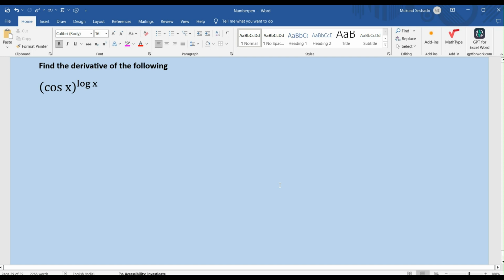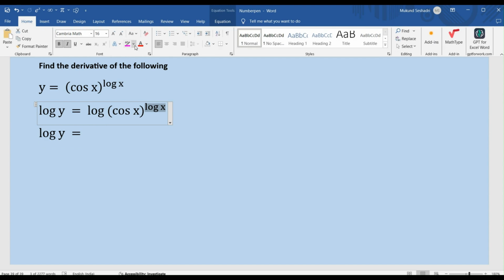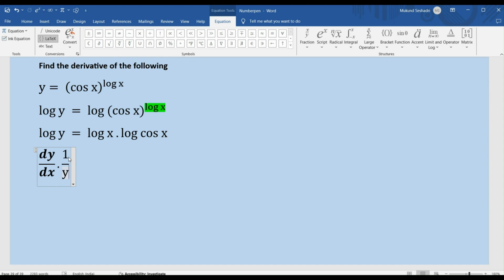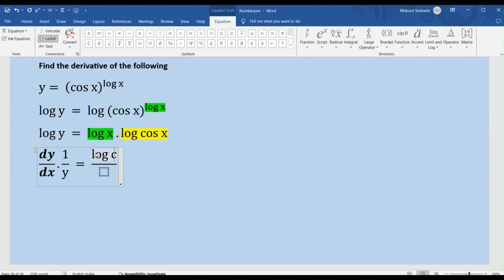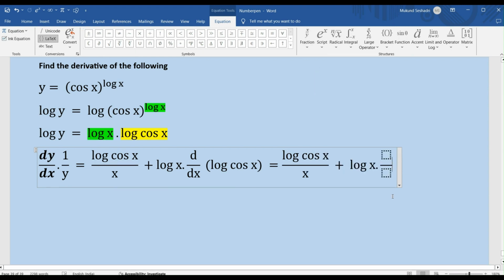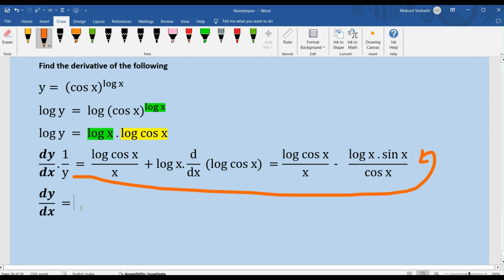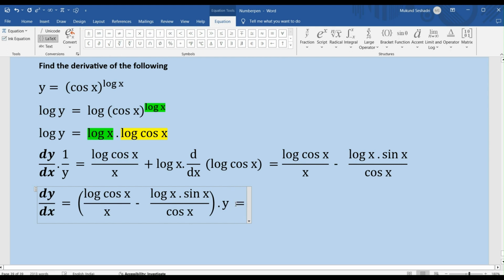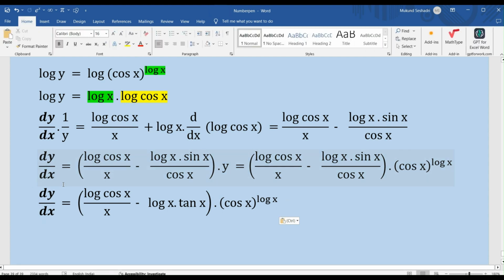174. Exercise 10.4, Problem 5:Tamil Nadu Samacheer Kalvi Class XI Differential Calculus|Maths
Steps involved in Logarithmic differentiation discussed in this video :
(1)Take natural logarithm on both sides of an equation y = f(x) and use the law of logarithms to simplify.
(2) Differentiate implicitly with respect to x.
(3) Solve the resulting equation for y′.

Implicit functions
A function in which the dependent variable is expressed solely in terms of the independent variable x, namely, y = f(x), is said to be an explicit function. For instance, y= x +1 is an explicit function, whereas an equivalent equation y -x-1=0  is said to define the function implicitly or y is an implicit function of x.

Also this problem uses product rule of differentiation

Also this video uses the power rule which is useful formula to solve problems when we apply logarithmic differentiation
log (a^b) = b log a